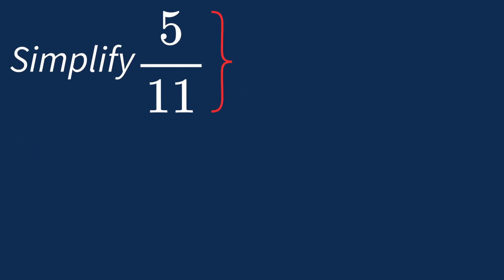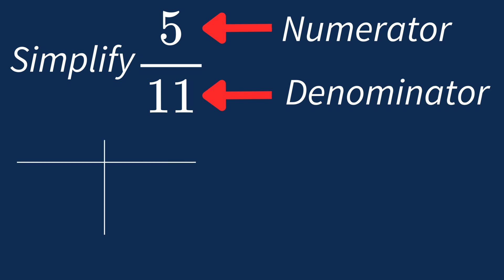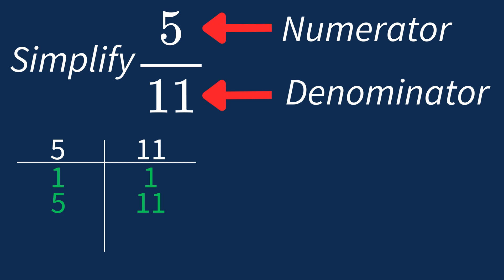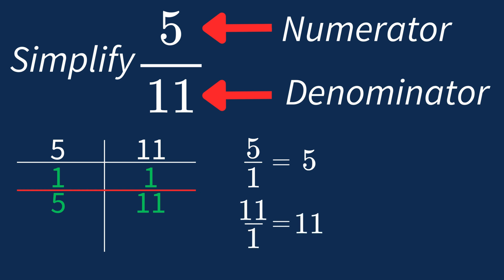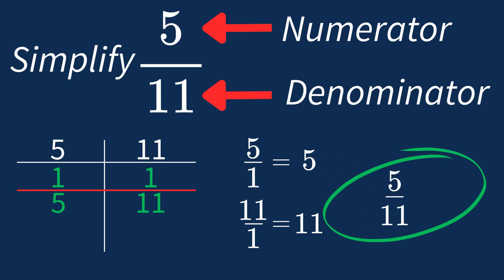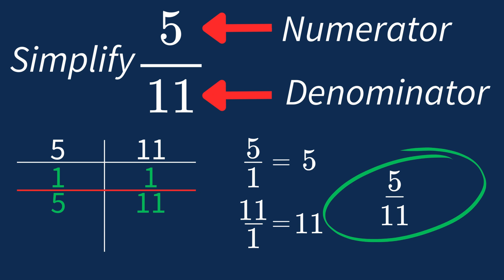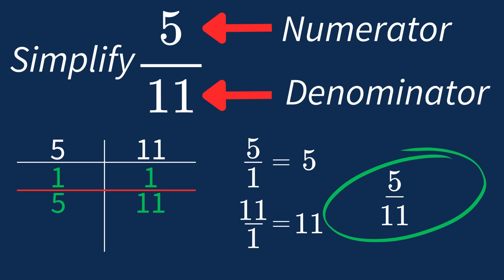Simplify 5/11 Into Its Simplest Form